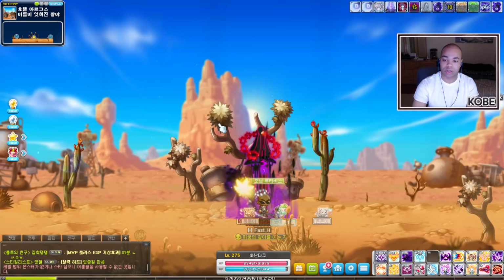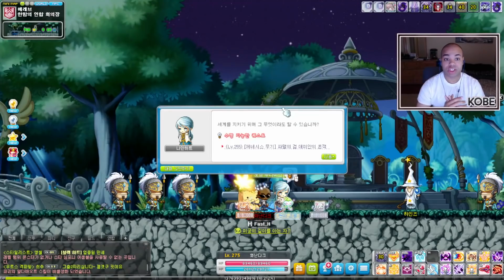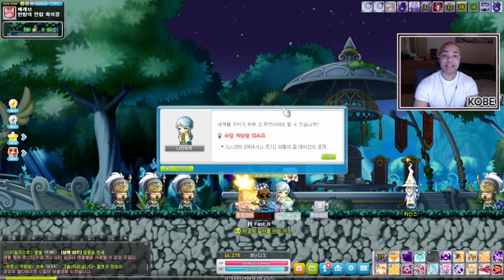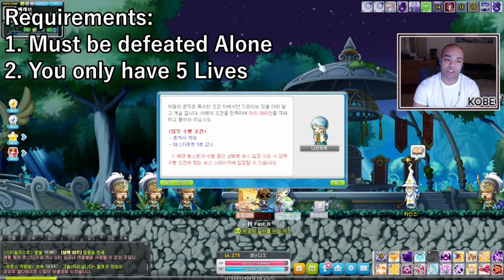MapleStory Dark Knight Genesis Liberation Episode 4: Tanadian Ruin & Hard Damien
the liberation process of the genesis weapon continues! This will be a monthly 8 episode series with the following episodes:

Episode 1: December (Von Leon & Arkarium)
Episode 2: January (Hard Magnus)
Episode 3: February (Hard Lotus)
Episode 4: March (Hard Damien)
Episode 5: April (Hard Will)
Episode 6: May (Hard Lucid)
Episode 7: June (Verus Hilla)
Episode 8: July (Liberation & Cubing/Flaming)

I have no idea when these videos will release throughout the month, but hopefully they will be out within the first half of them.

For episodes 5-7, I will be running these missions as a duo with the bishop that cleared in my party so I can also help give him the opportunity to liberate as well.

0:00 Introduction
2:25 Turning In Hard Lotus Mission
4:01 Tanadian Ruin
5:38 Hard Damien Requirements
6:23 Hard Damien Run
14:44 Hard Lotus Drops
14:53 Conclusion